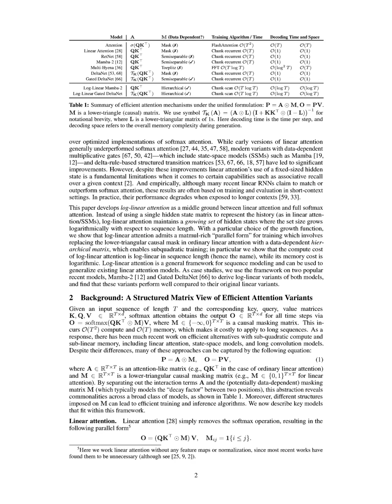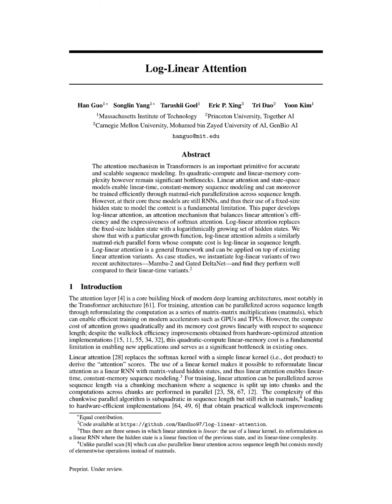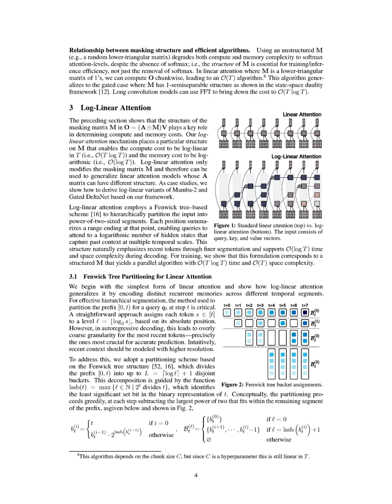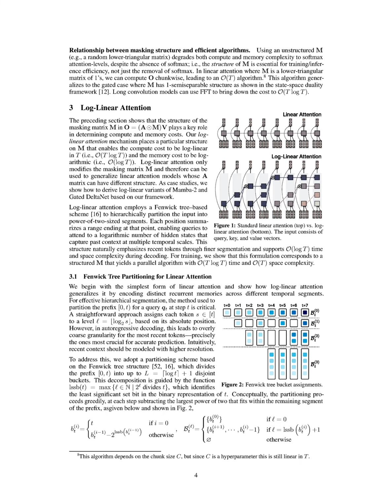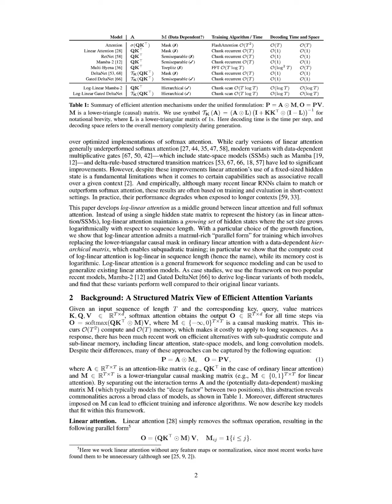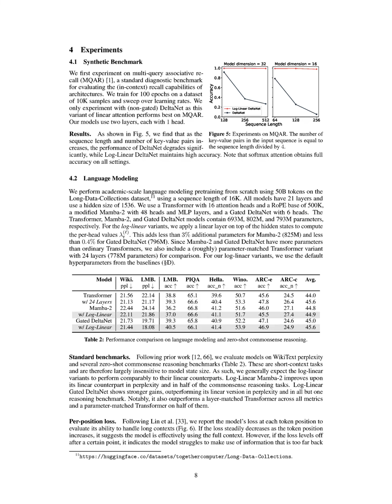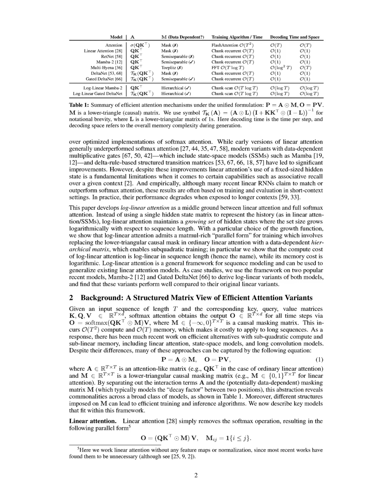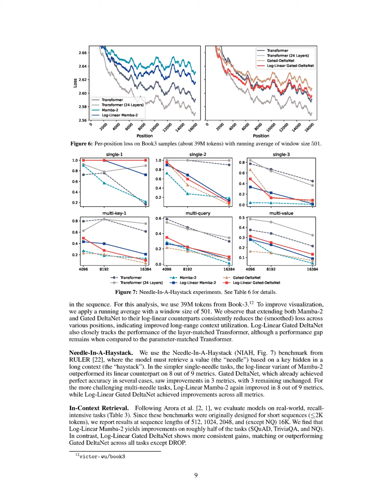[QA] Log-Linear Attention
This paper introduces log-linear attention, enhancing linear attention's efficiency by using a logarithmically growing set of hidden states, improving sequence modeling while maintaining computational efficiency.